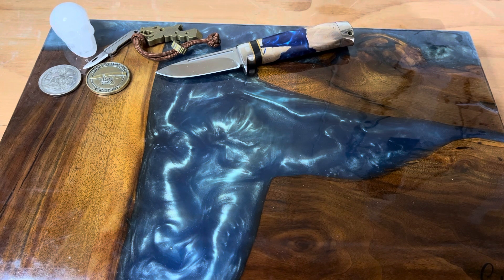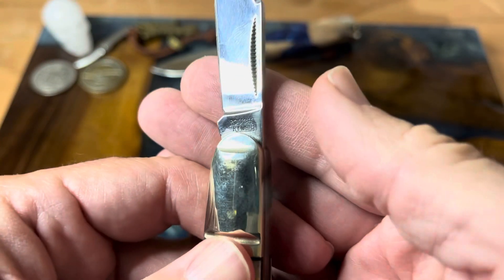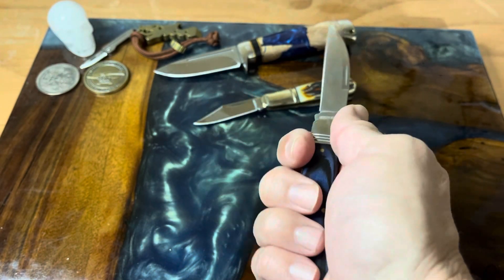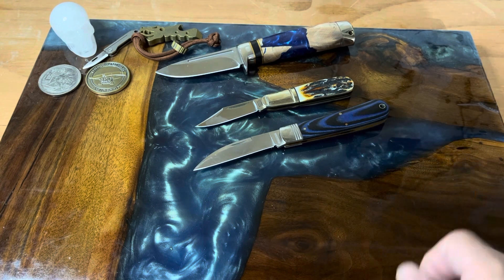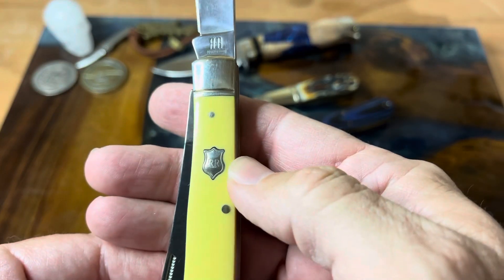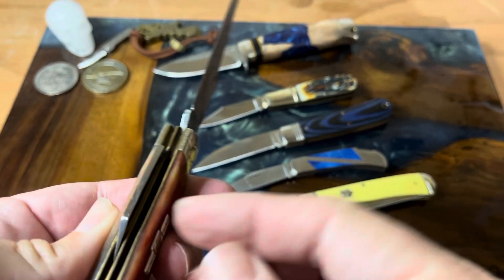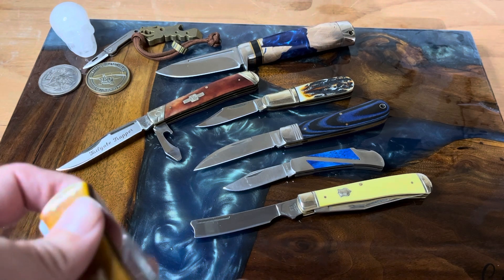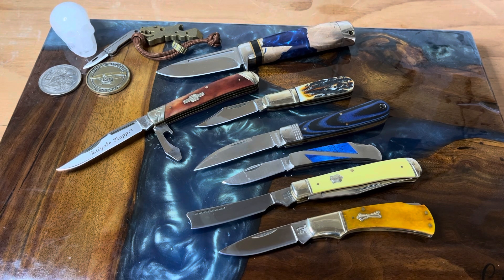Open Tag- Top 5 Rough Ryder Knives Revisited